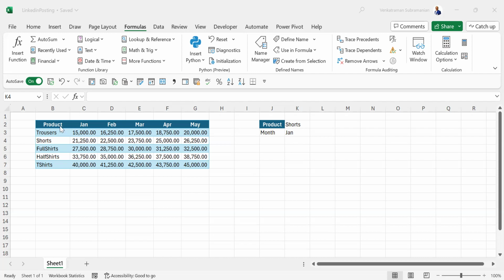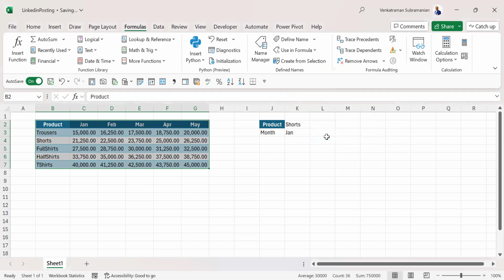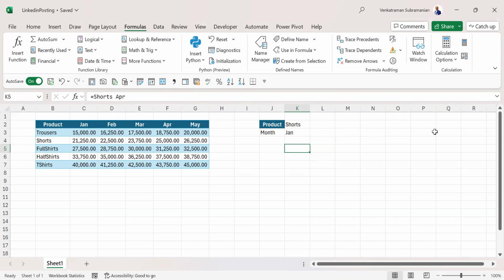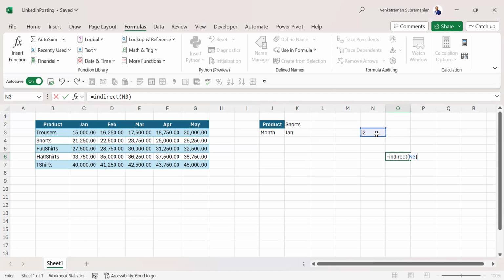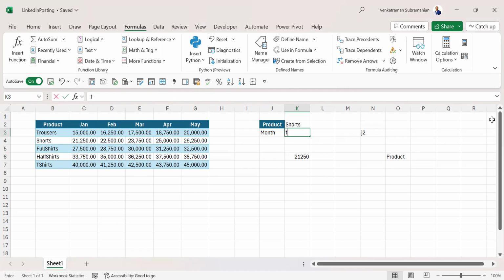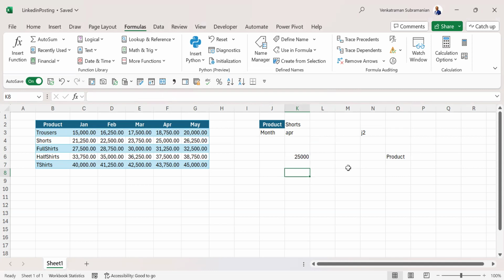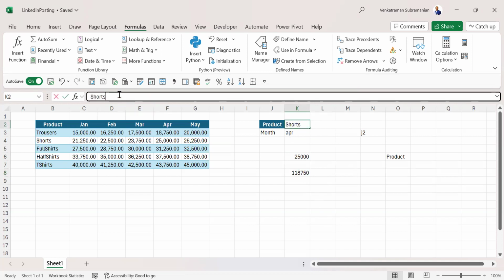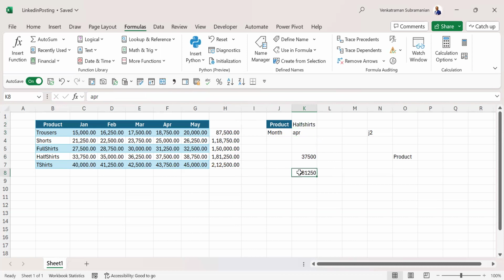Learn Interesting Features in Excel with these 5 Minute Videos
These videos will help you learn quickly features of Excel

These excel tutorial videos for beginners will help learn quickly basics, formulas, functions and advance features in Excel.. Yes, with live demo data examples along with step-by-step instructions..

"Happy learning and Happy implementing !!! "